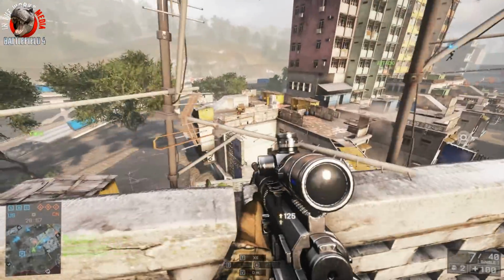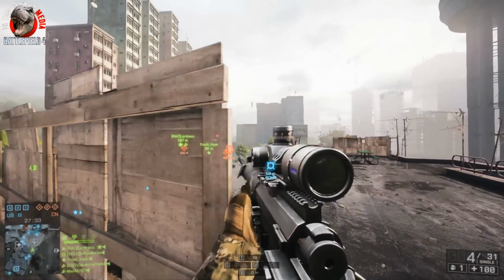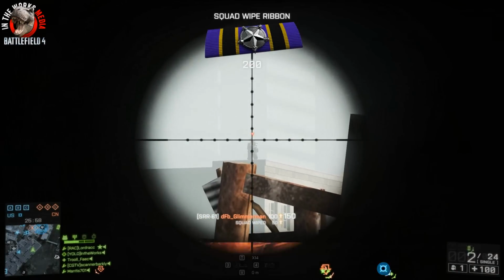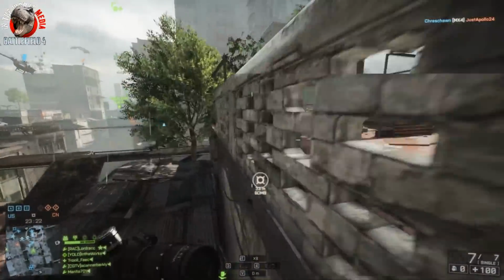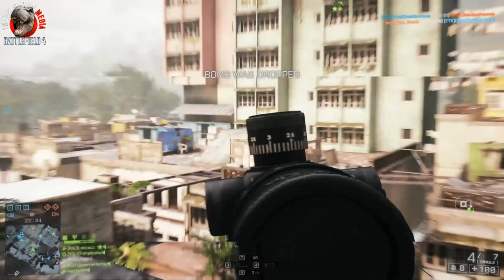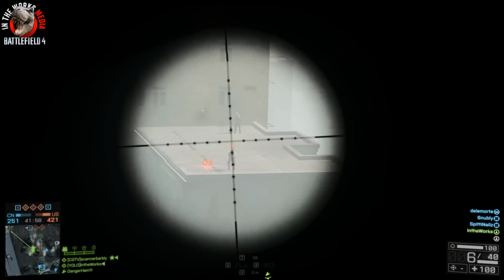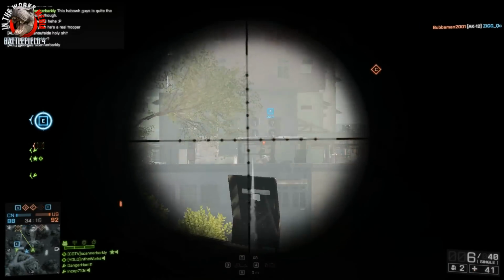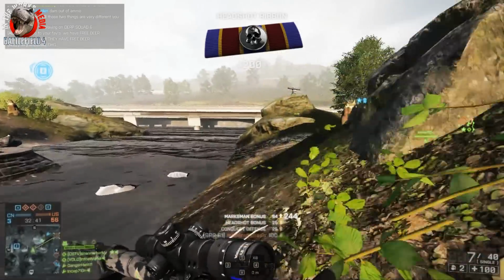Battlefield 4 ► SRR-61 -- The Best Sniper Rifle